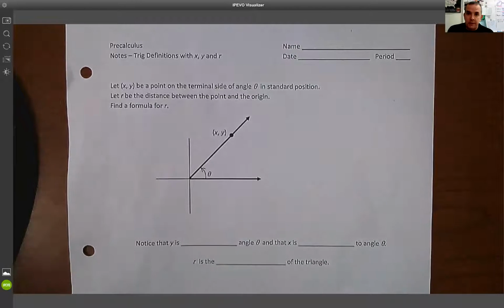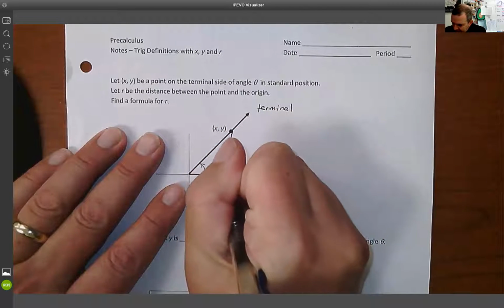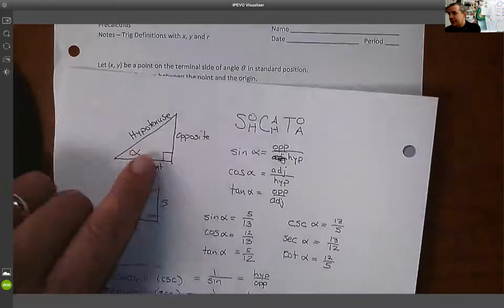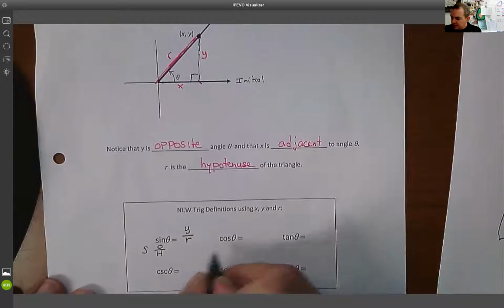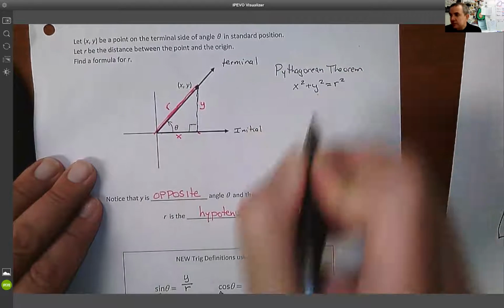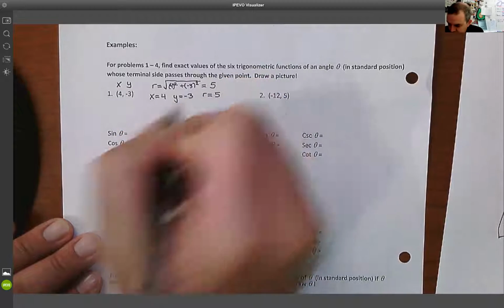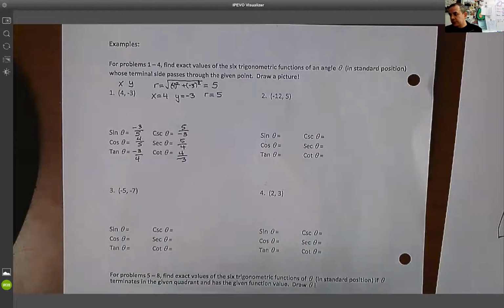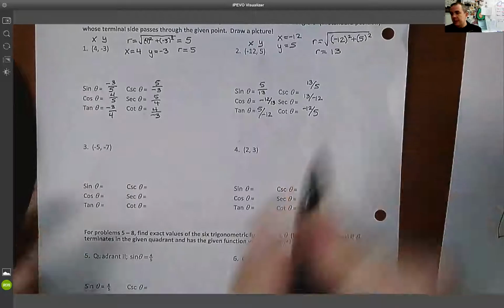Mr Oliver U3D4 Trig Def x y r